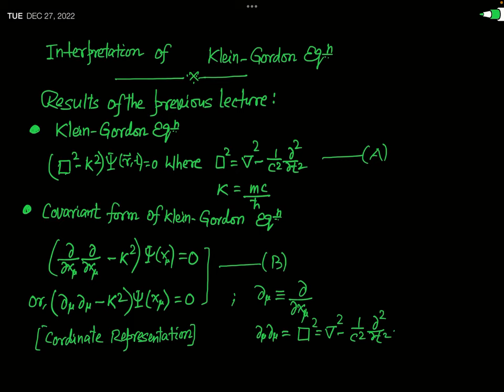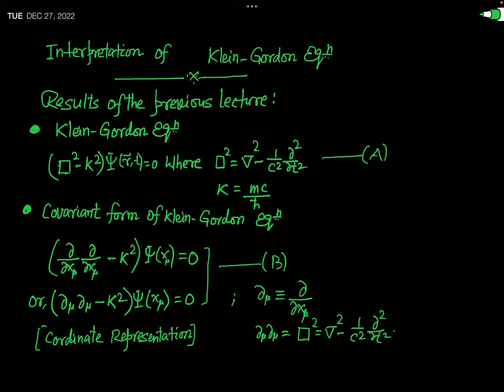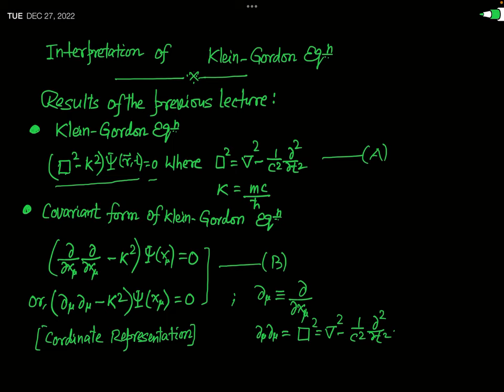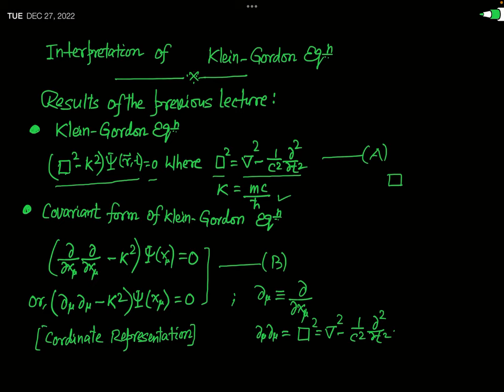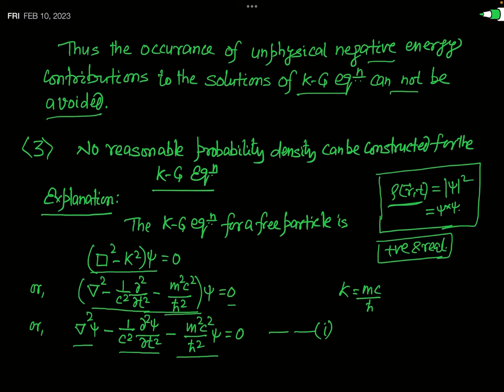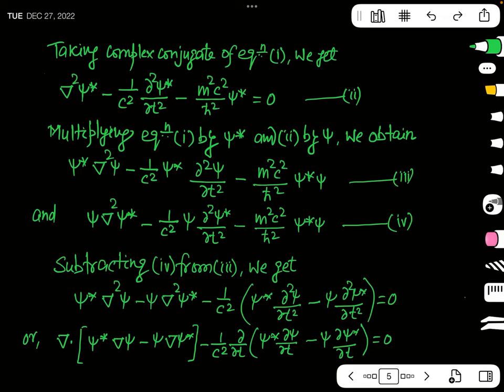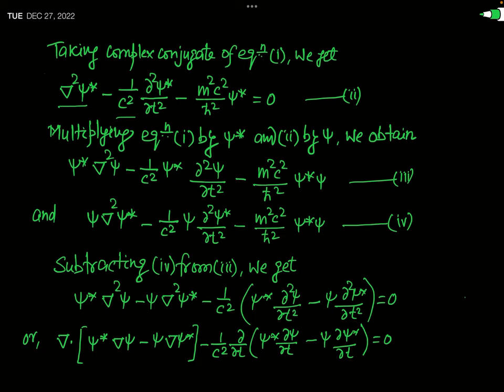Quantum Mechanics - Relativistic Quantum Mechanics : Klein-Gordon Equation - Physical Interpretation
The symmetrical way in which space and time coordinates occur in K-G equation makes it manifestly Lorentz covariant. However, the act of squaring H has introduced two important new elements into the theory. One is that the wave equation no longer conforms to the dynamical postulate of quantum mechanics which requires to the equation to be first order in time. The other is the possibility of negative energy. These two elements give rise to difficulties in interpretation of the Klein-Gordon equation as a quantum mechanical wave equation at least within the framework of the Schrodinger equation.